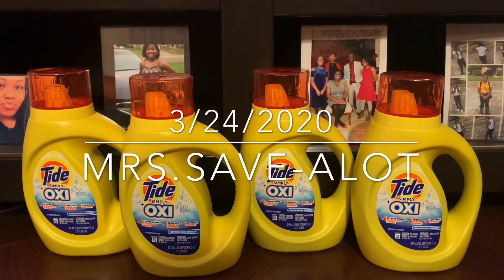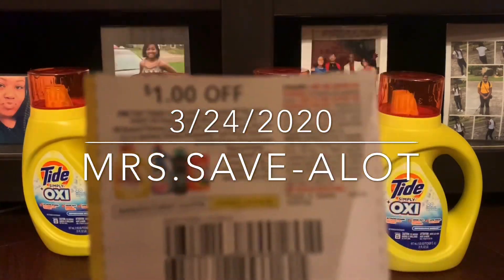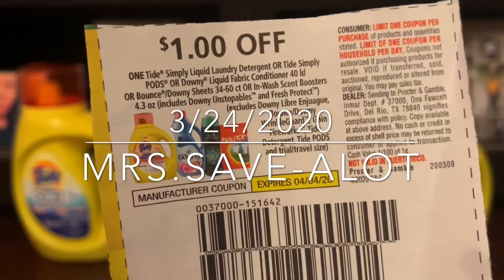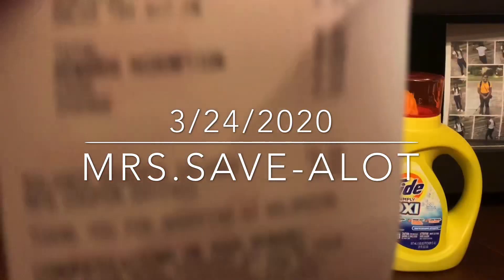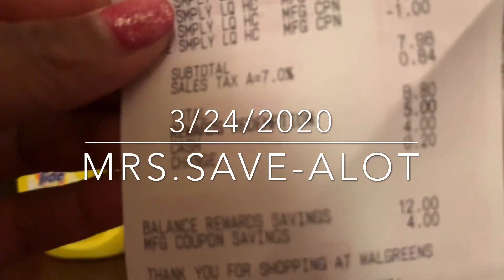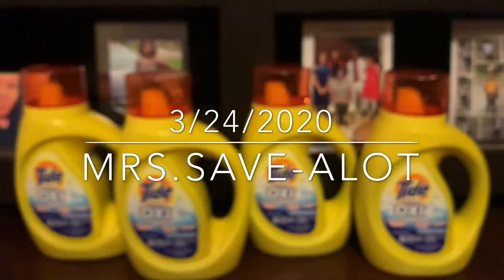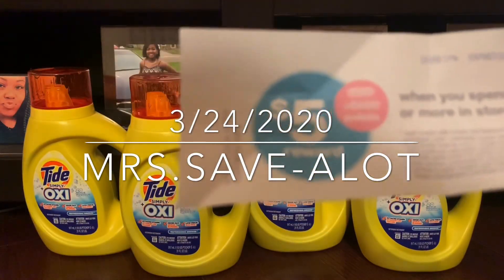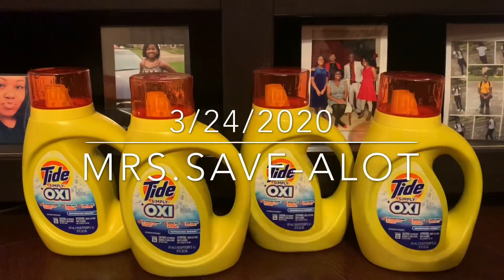Walgreens l Tide Detergent l Deals Couponing 3/24/2020